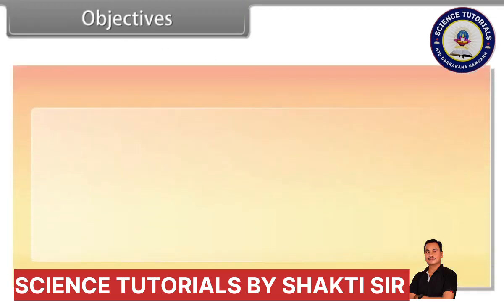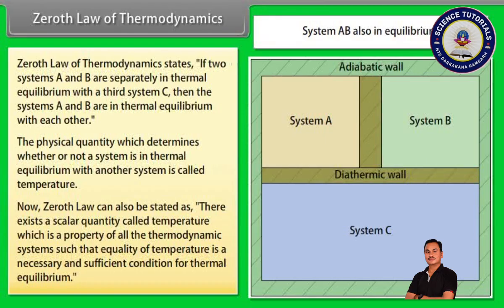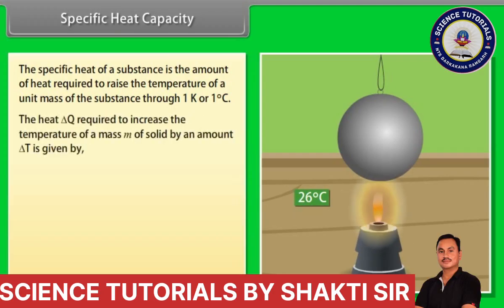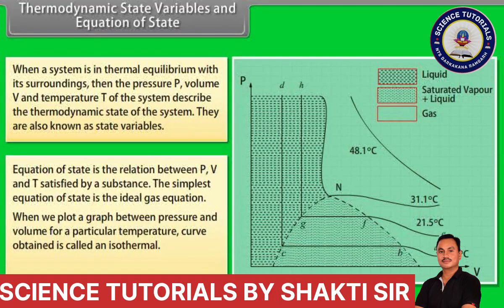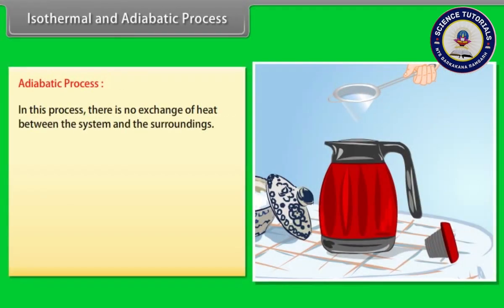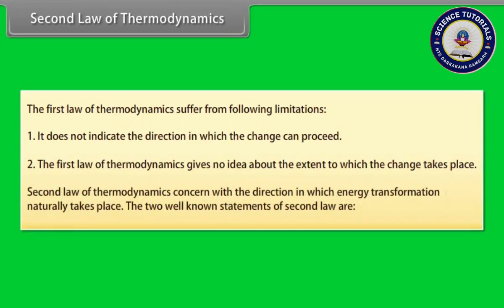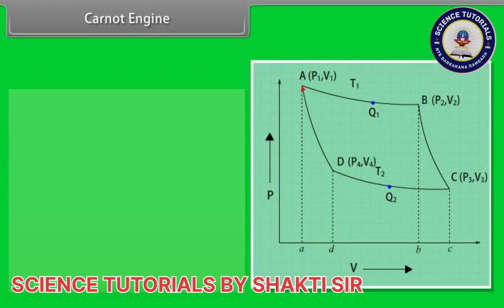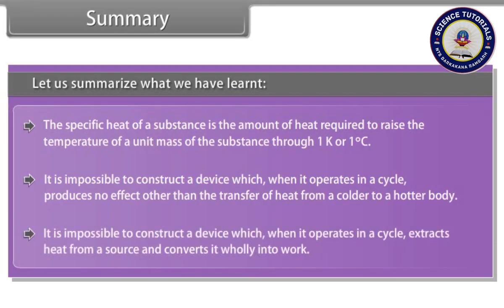Class11thCBSE ll Physics ll Part-2ll Chapter 4 ll # Thermodynamics ll Animated Video ll